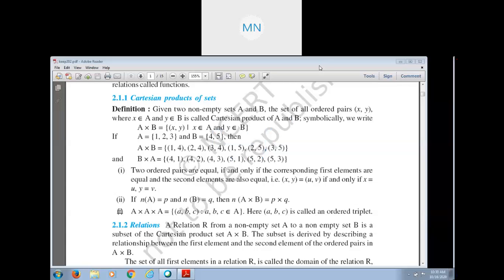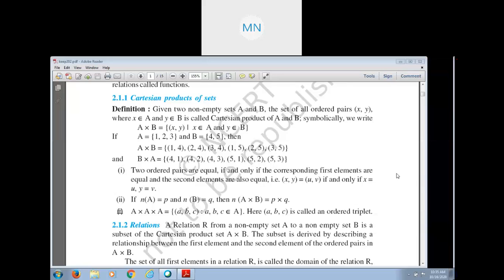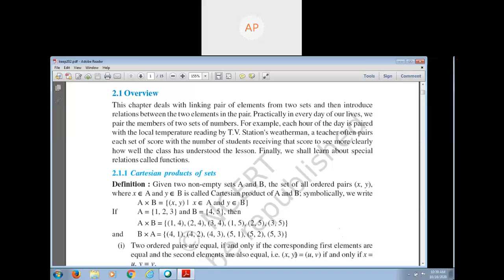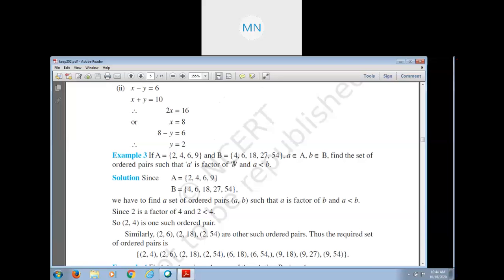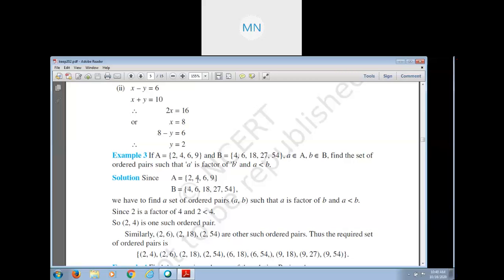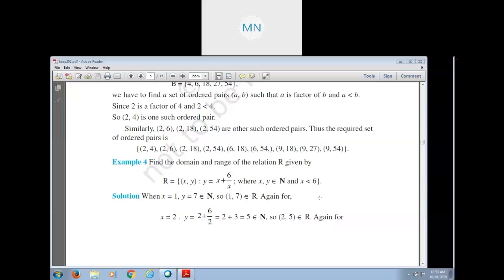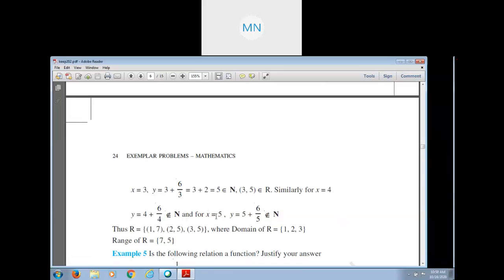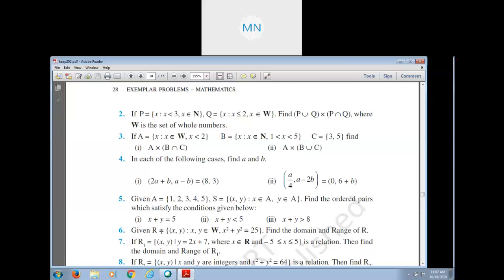Problems on relation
Fundamental of Mathematics, BIT 102